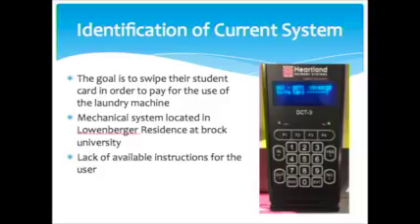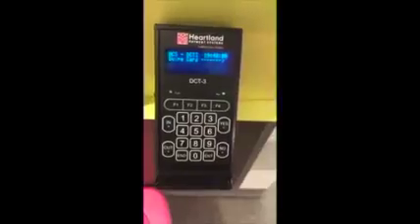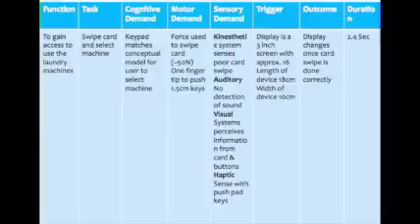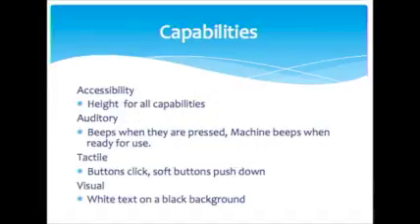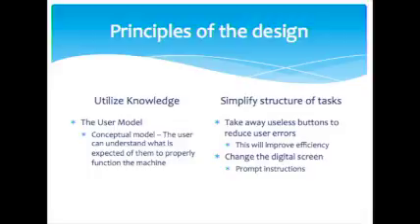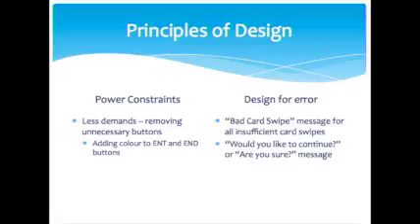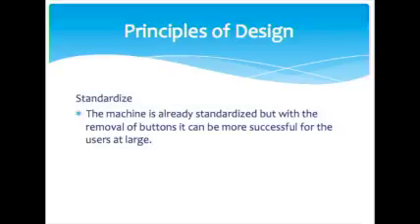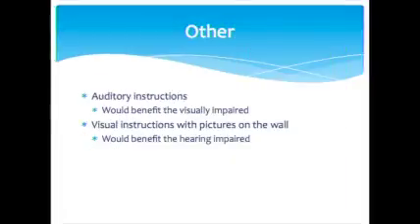Human factors presentation